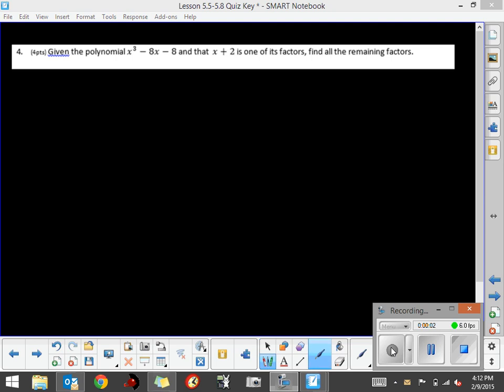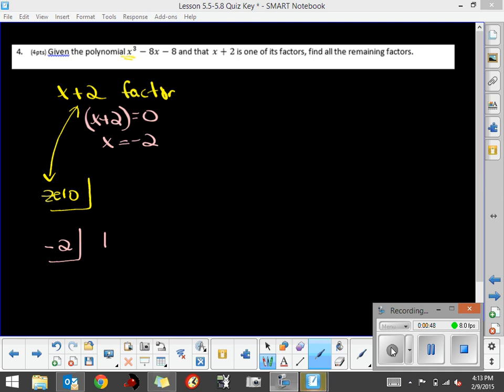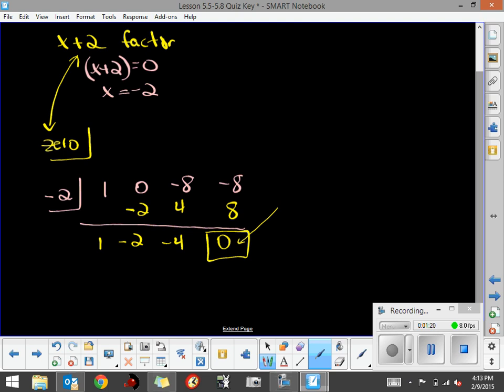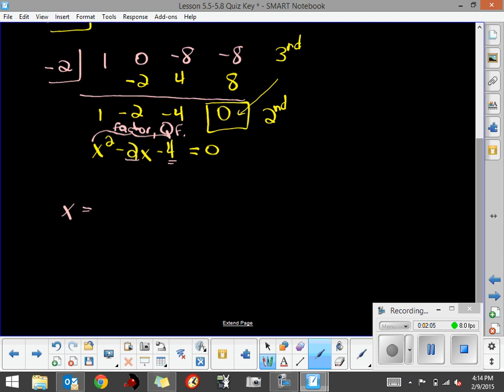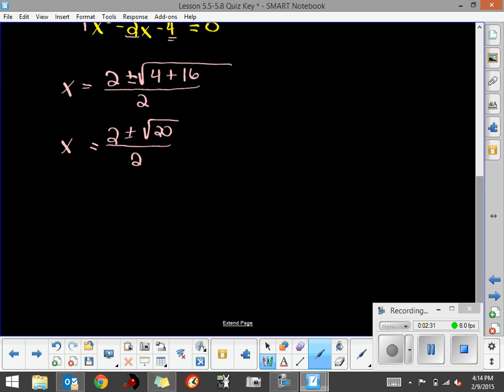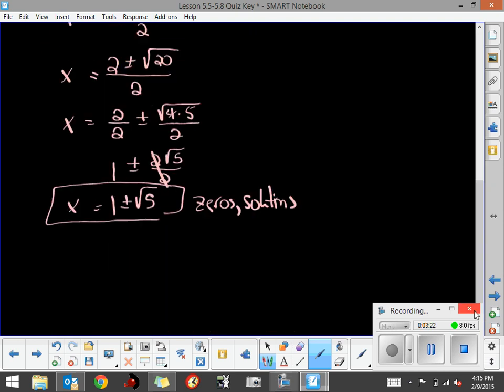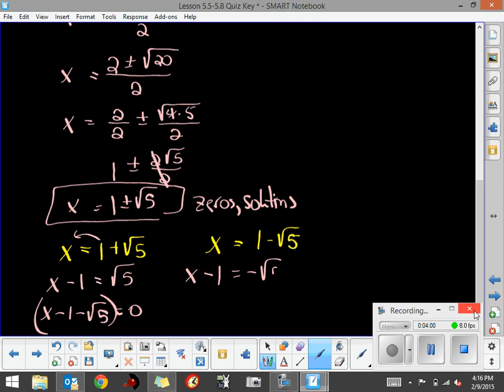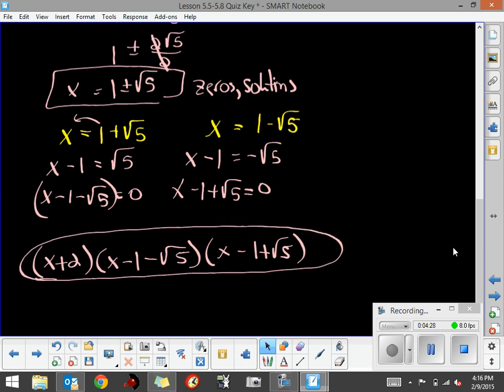Q4 Lesson 5 5 5 8 Quiz